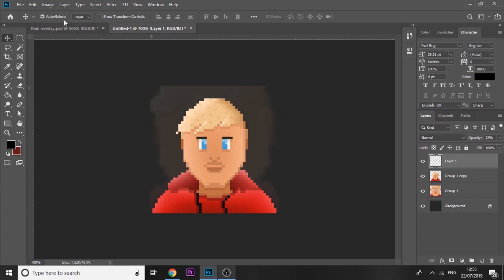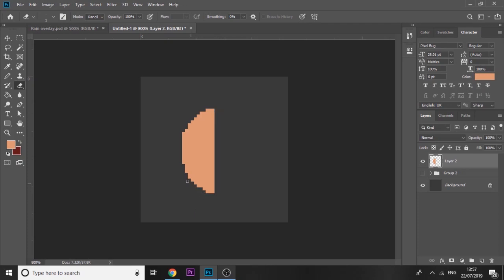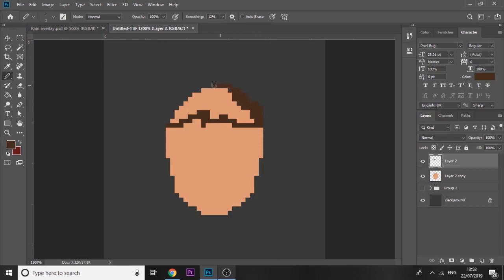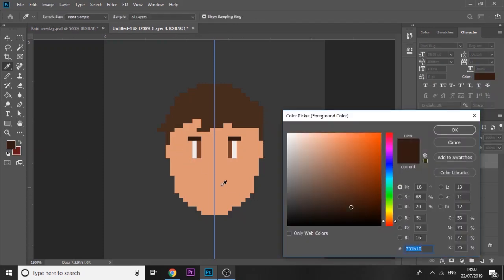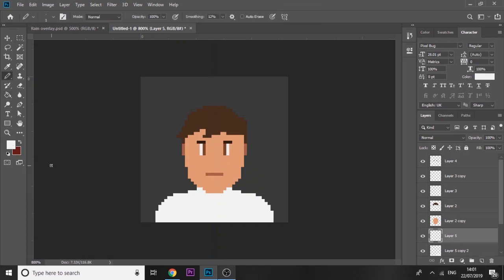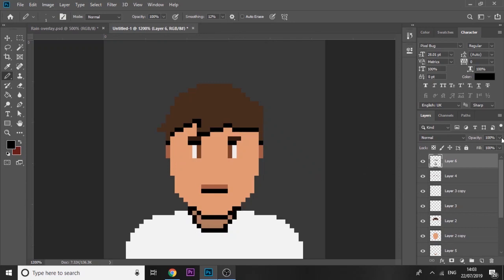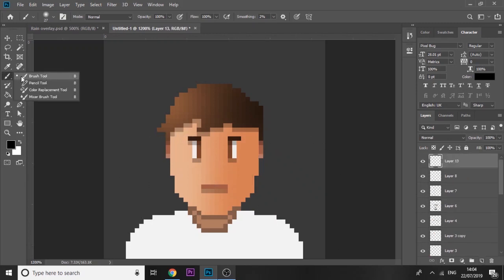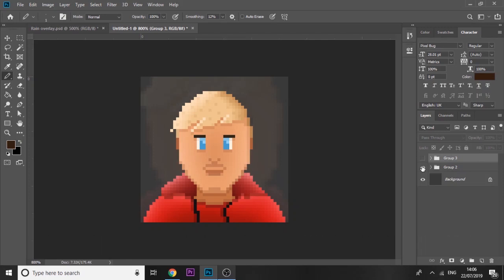How To Make a Pixel Art Character Logo/Profile Picture in Photoshop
In todays video ill be teaching you guys how to make a simple pixel art character in photoshop. You can use this character as an epic logo/profile picture for social media!!